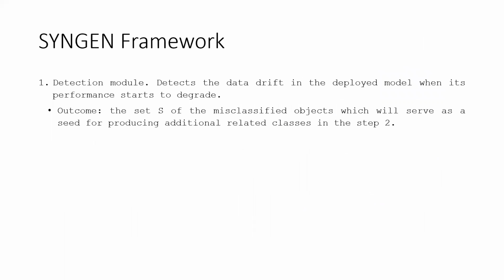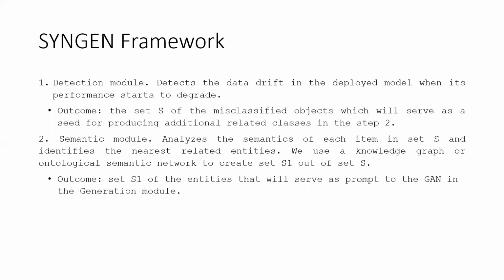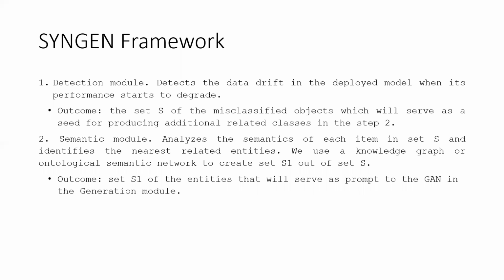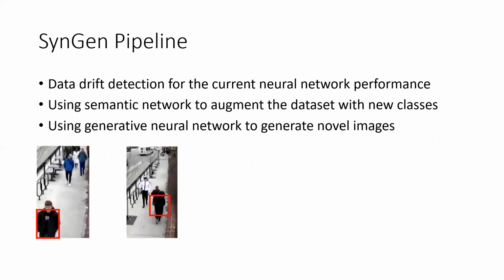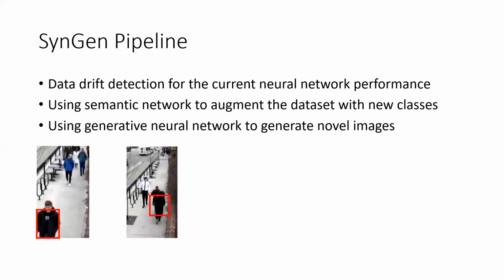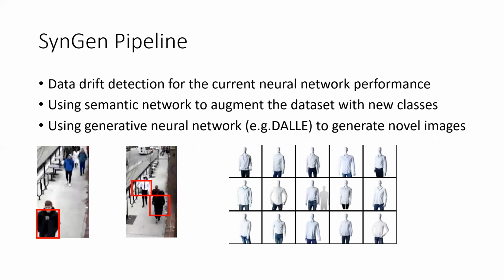[CVPR 2022 EC3V] SynGen: Framework for Reducing Bias in the Dataset